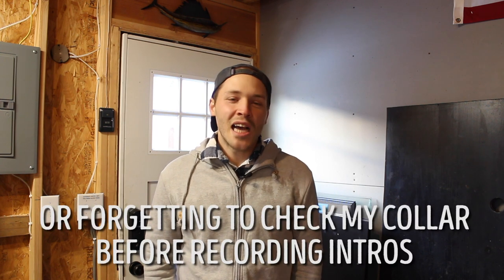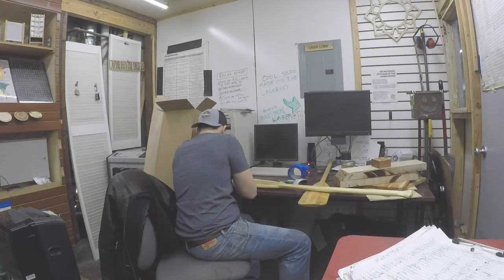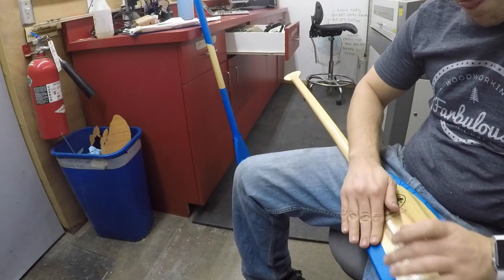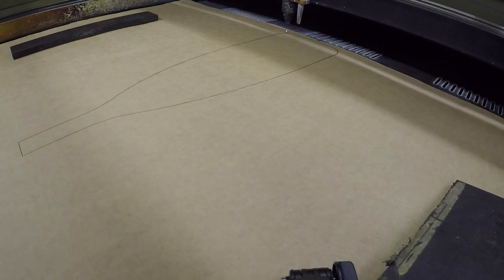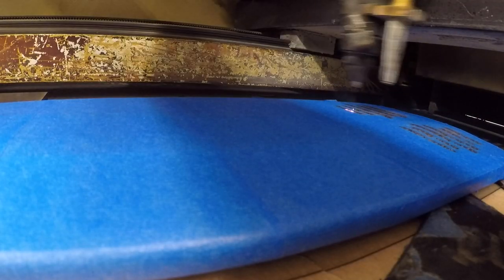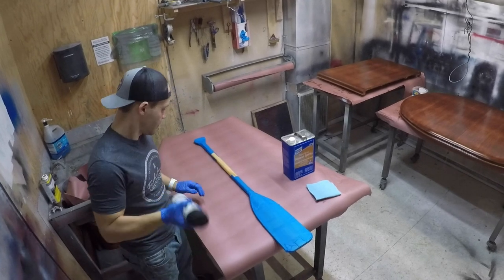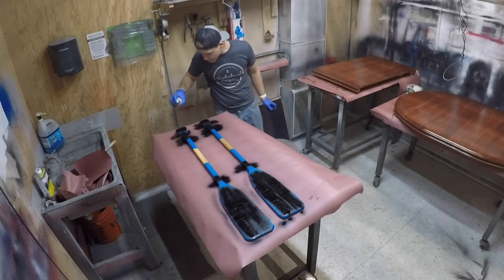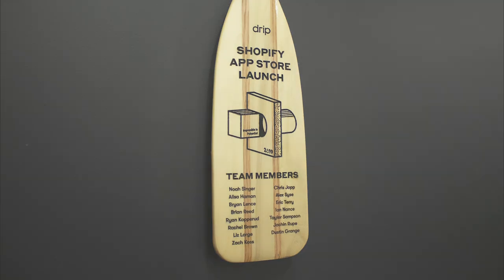Laser Etching a Wooden Oar for Drip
When I'm not making custom wedding signs and the like, I spend my weekdays as web developer at a company called Drip. As last year came to a close, our leadership team asked me if I could help to make some awards for our year-end celebration by laser etching some wooden oars. Oars and rowing are a few of our internal cultural symbols at Drip, and the artwork I laser-etched celebrates one of the big, high-impact projects that was completed during the course of the year. I was glad to help, and excited to show the process in this video!

Wooden Oar
Wide Painters Tape
Digital Calipers
Odorless Mineral Spirits
Rustoleum Black Spray Enamel Paint